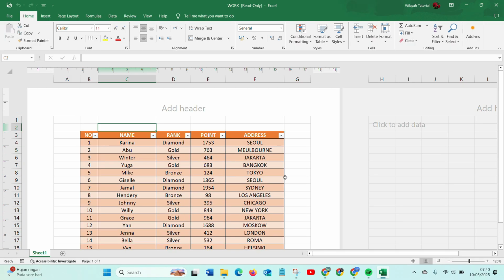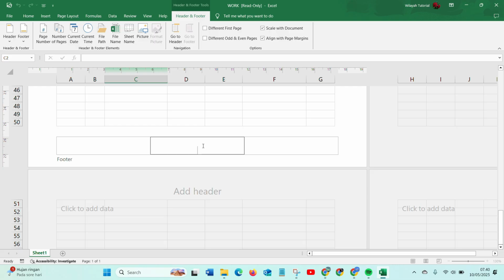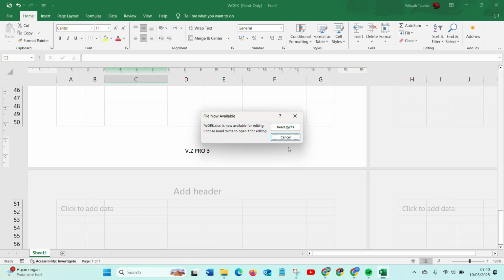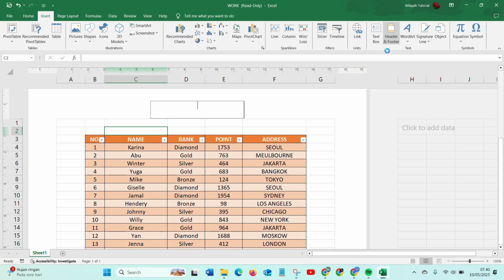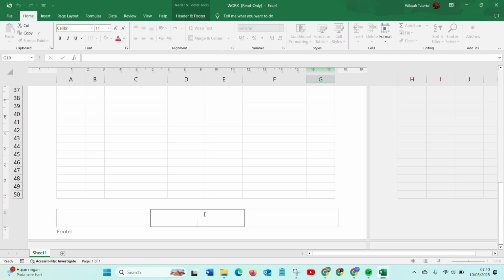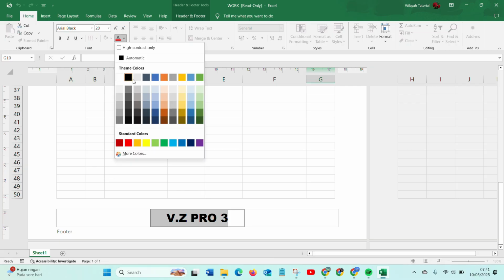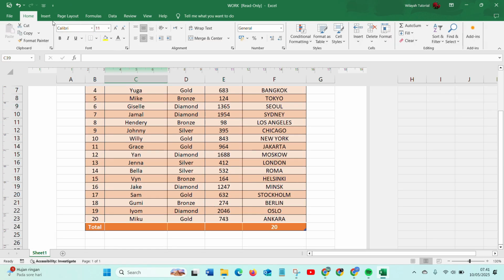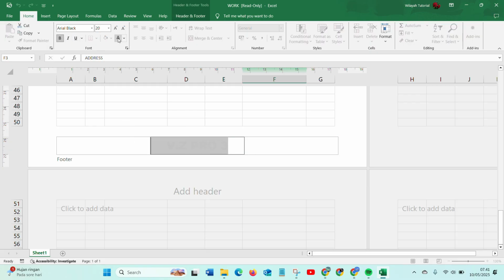How to Add Footer in Excel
You can add headers or footers at the top or bottom of a printed worksheet in Excel. For example, you might create a footer that has page numbers, the date, and the name of your file. You can create your own, or use many built-in headers and footers.